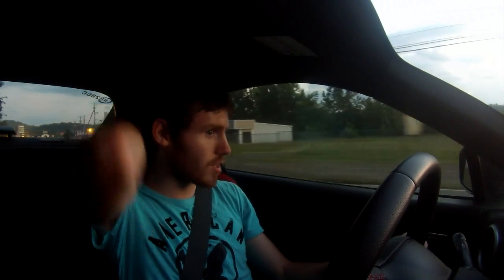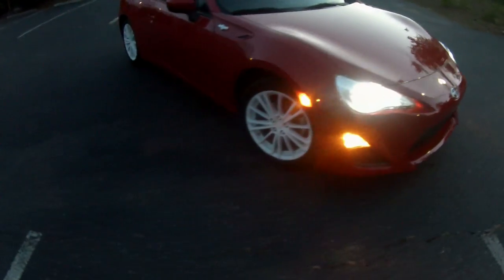Plasti Dipped White Wheels on my Scion FR-S | Car Vlog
Song: Laszlo - Don't Look Down